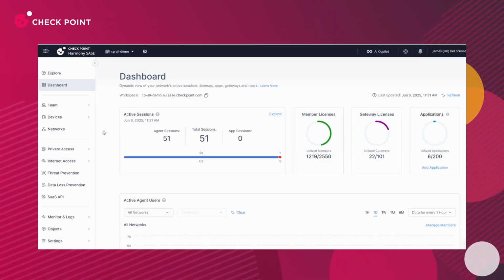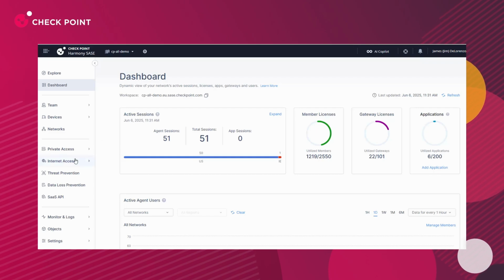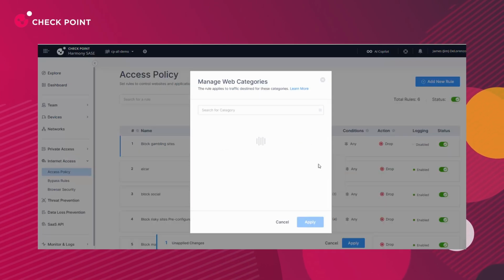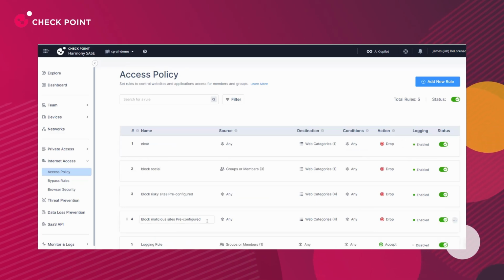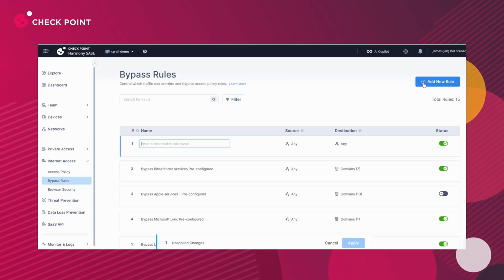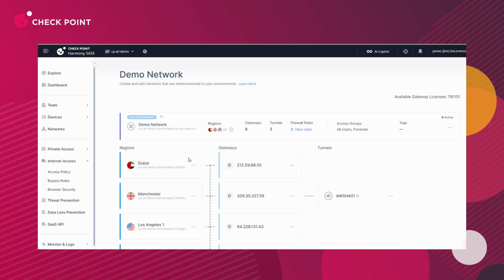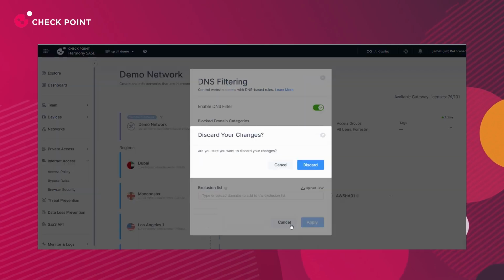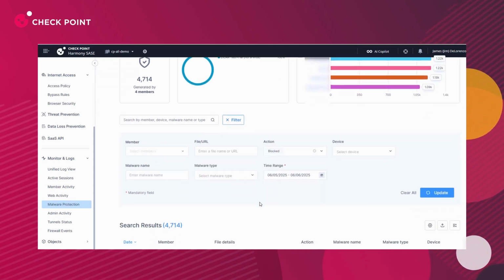Secure Internet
Learn how to use Harmony SASE Internet Access features, including web filtering, DNS filtering, and malware protection, to safeguard users from internet threats both on and off your network.